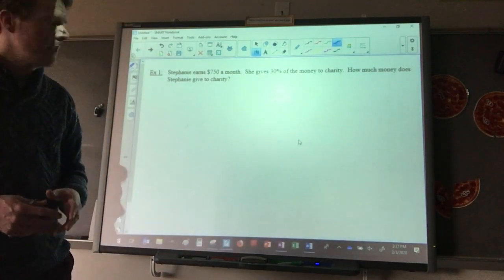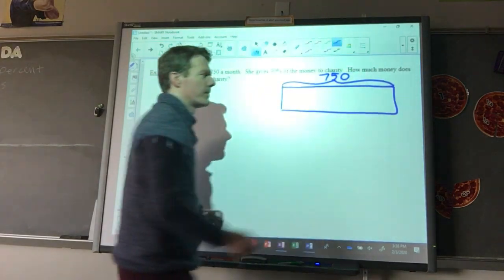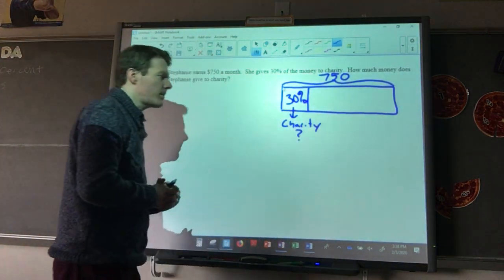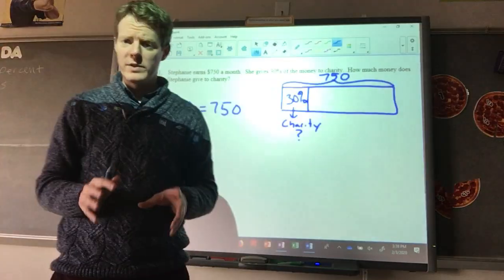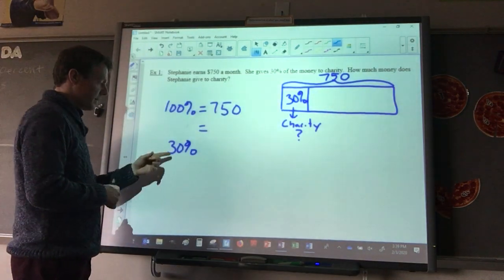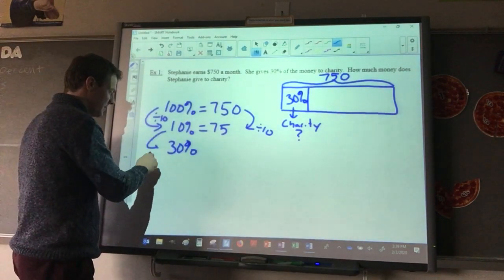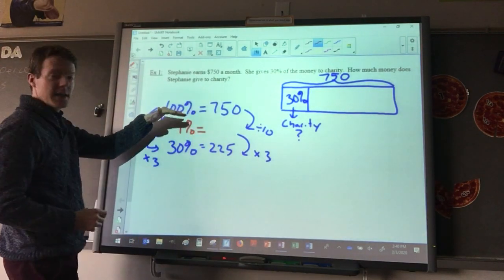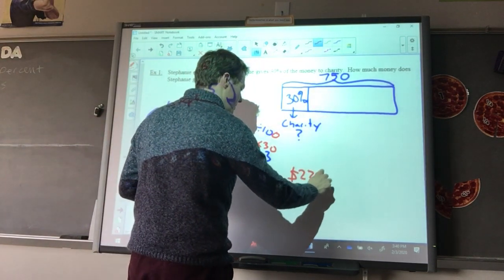Percent Word Problem Ex1